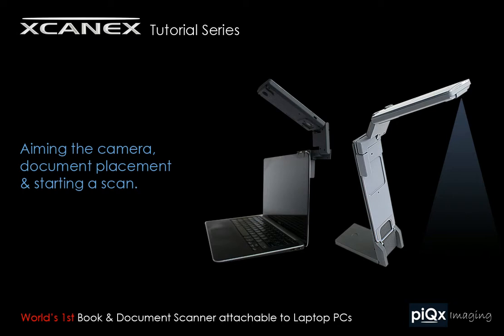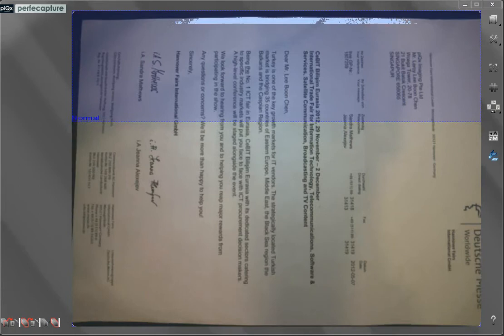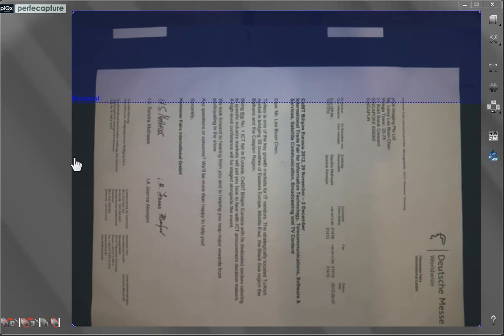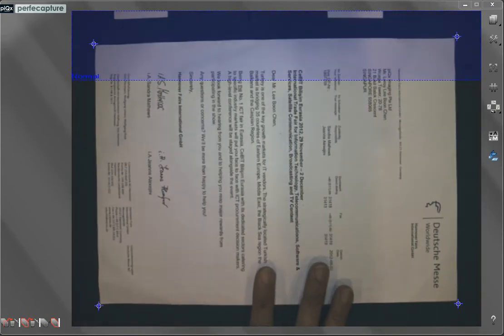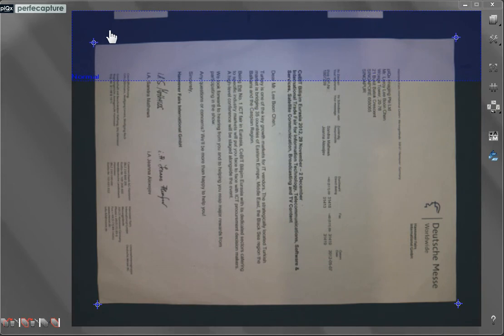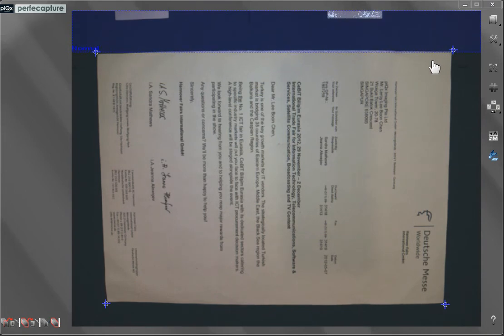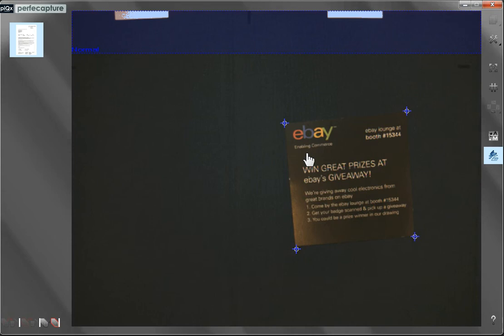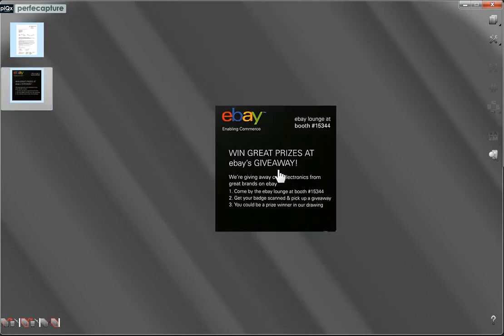piqx XCANEX : Aiming the camera, document placement & starting a scan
[UPDATE] xcanex is now a different machine! It's able to scan 40 pages in 5 mins with auto page curve correction and dual-page scanning. If you need to scan books, you shouldn't miss these new videos:

This video tutorial is part of XCANEX tutorial series by piQx Imaging.
It shows you how to aim the camera, properly place the document and starting a simple scan.